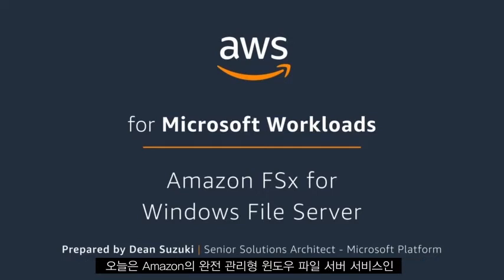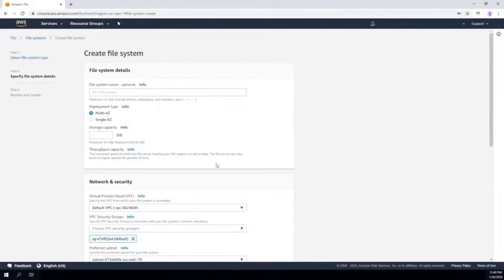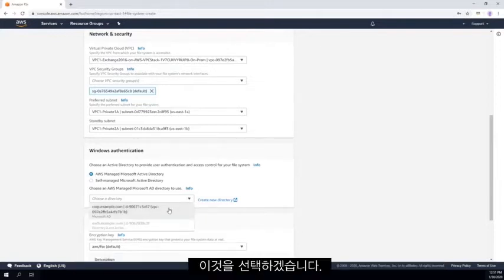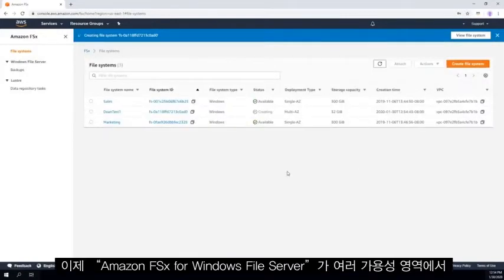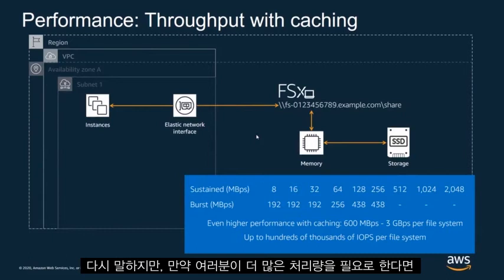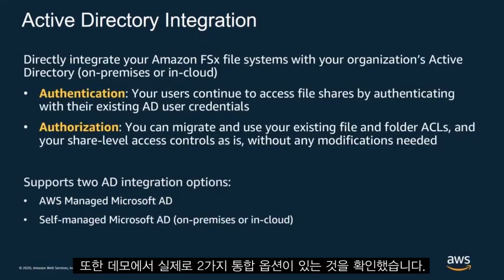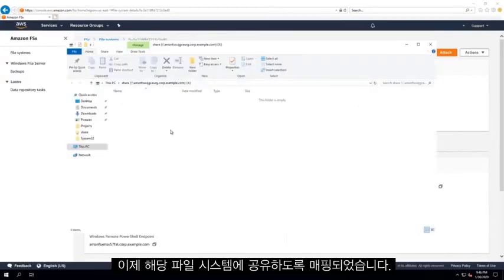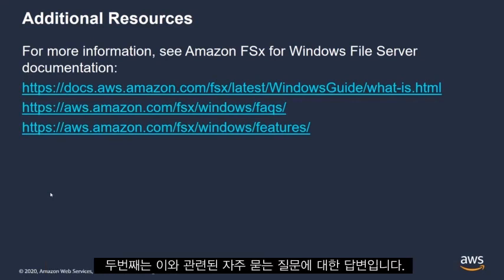AWS FSx for Windows File Server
AWS FSx는 Windows Server에 구축되는 완전 관리형 클라우드 파일스토리지 입니다.